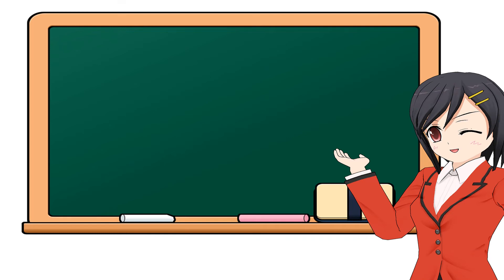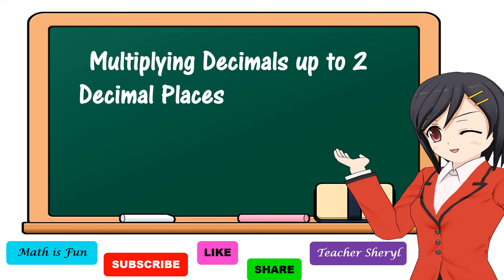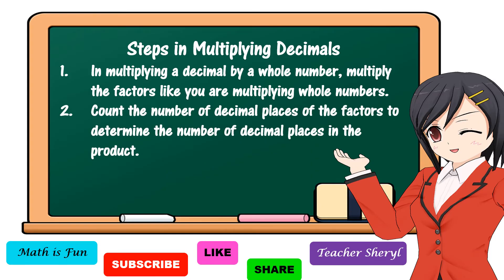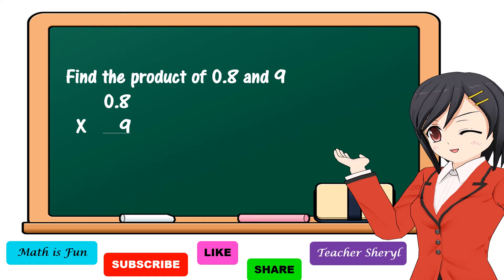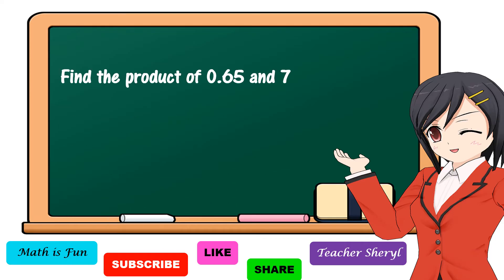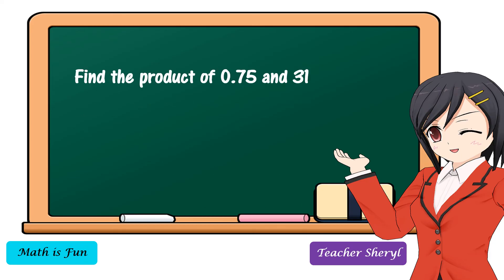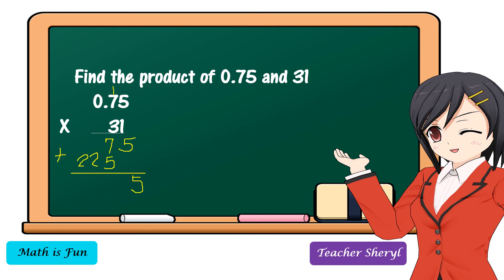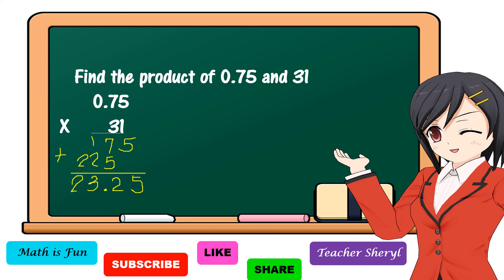Multiplying Decimals up to 2 Decimal Places by 1 to 2- Digit Whole Numbers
This video is all about Multiplying Decimals up to 2 Decimal Places by 1 to 2- Digit Whole Numbers